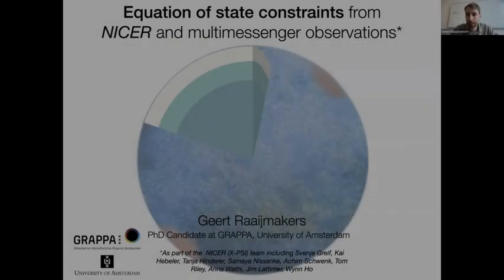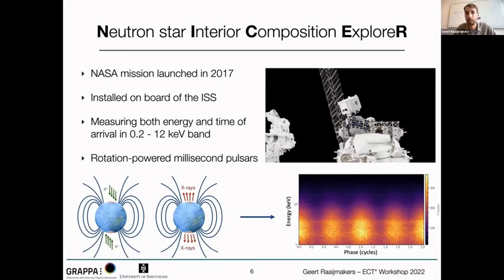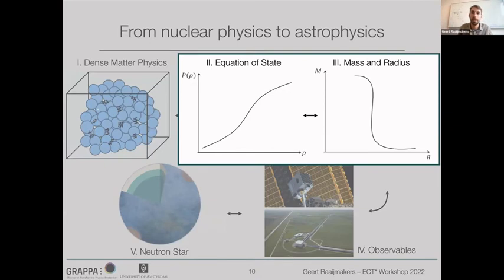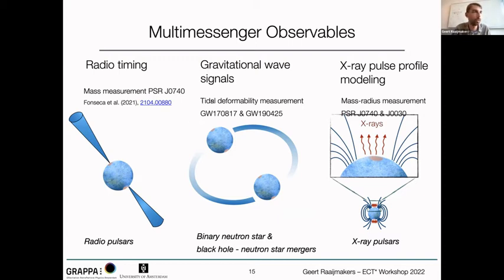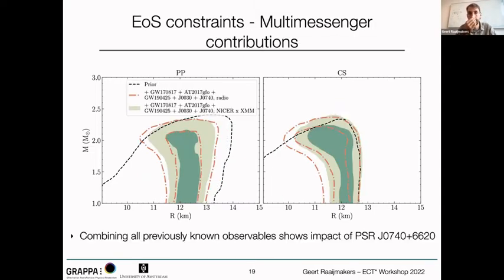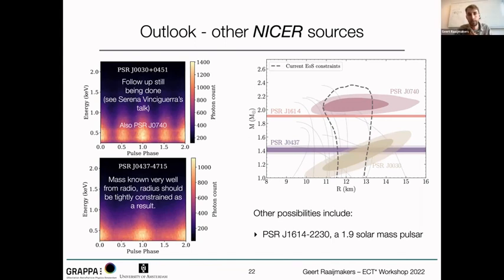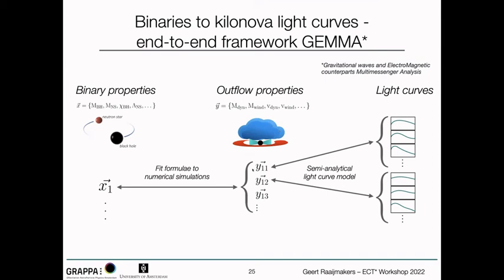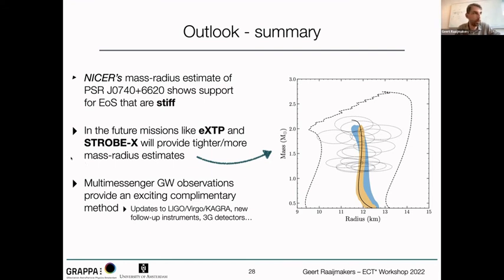Geert Raaijmakers | Equation of State constraints from NICER and Multimessenger GW Observations